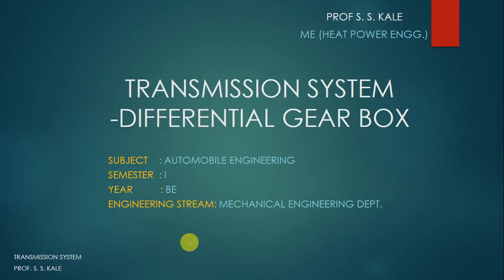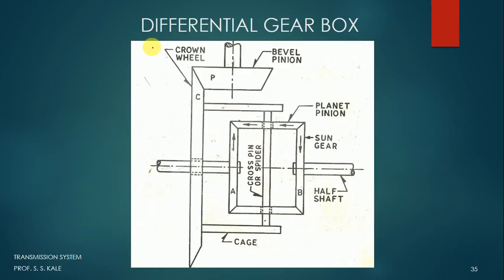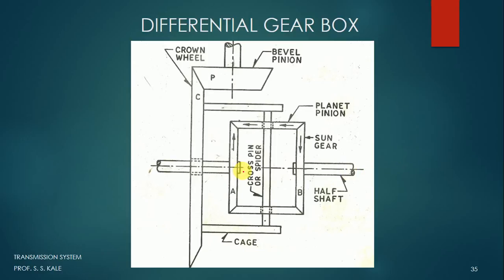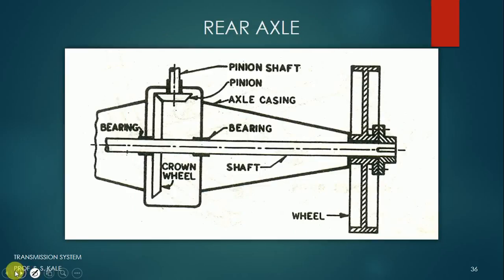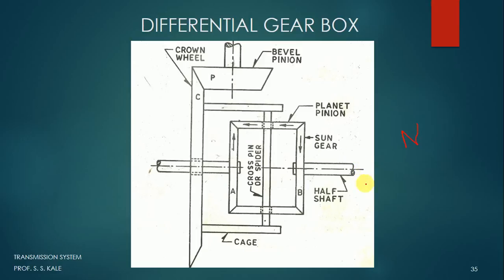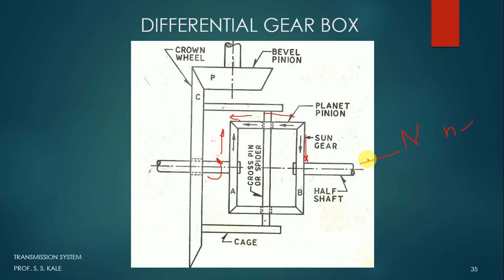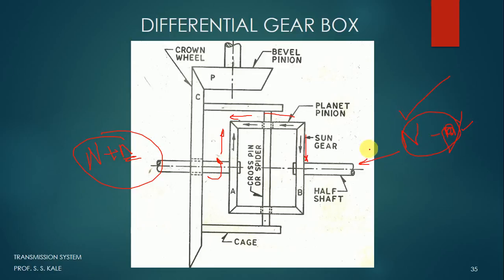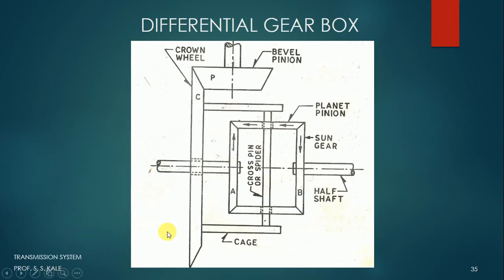Differential Gear Box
In this lecture detail explanation of Differential Gear Box is given. It will be very helpful for students.